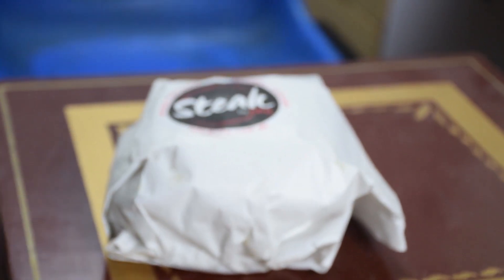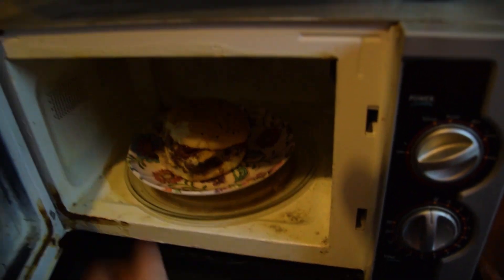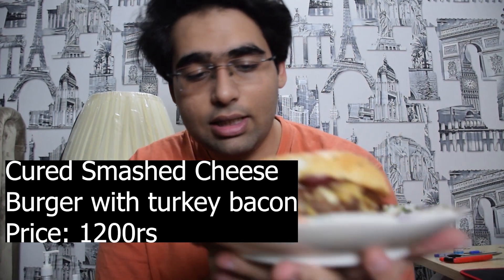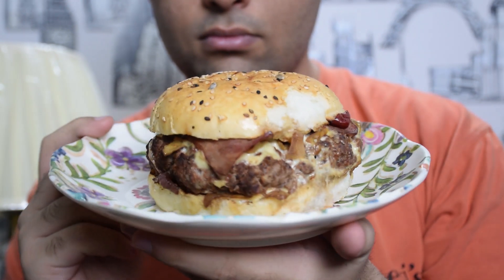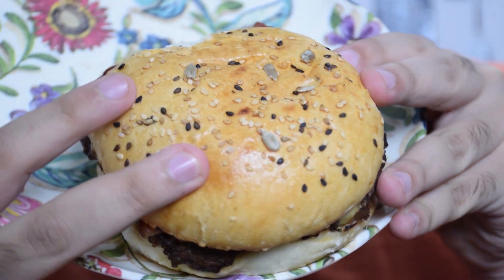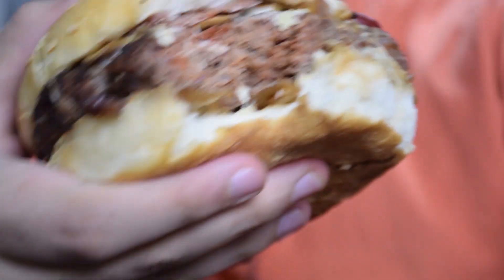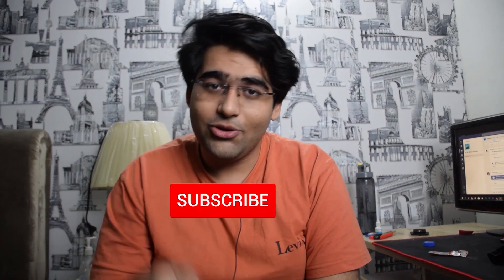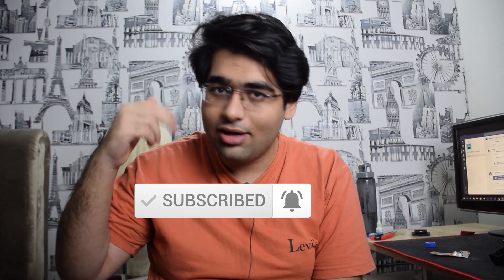STEAK BY CFU | BEST IN ISLAMABAD? | Burger Boys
So i had heard a lot about steaks by cfu but had never tried it, In this video i tried it for the first time. Does it live up-to its hype? Watch the video to find out if i recommend this place!